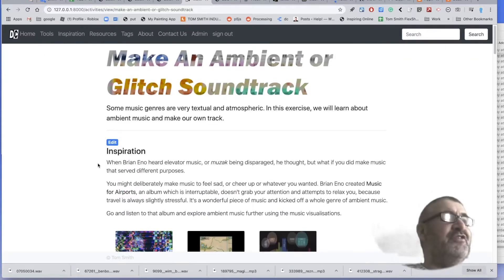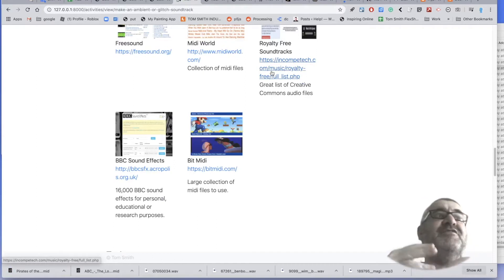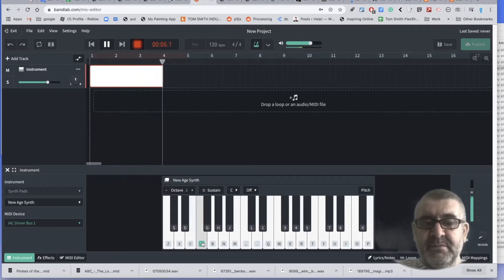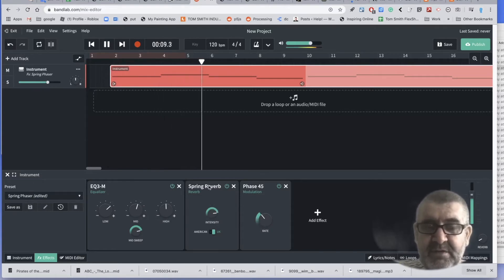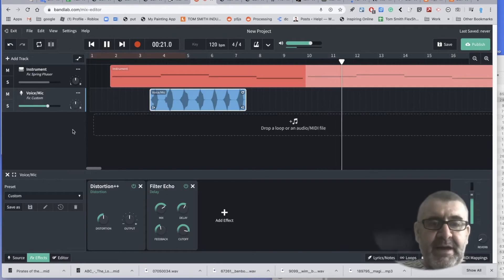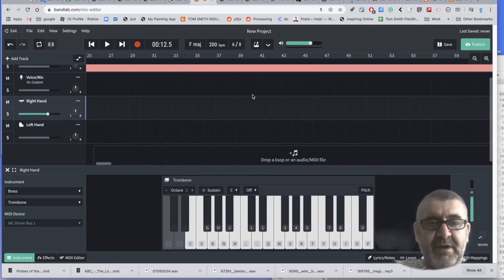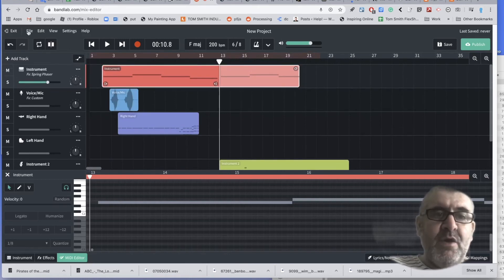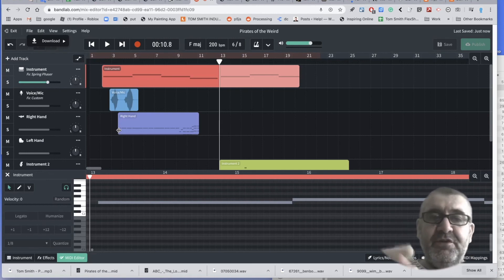Editing Audio 2 - Make An Ambient Soundtrack -BandLab